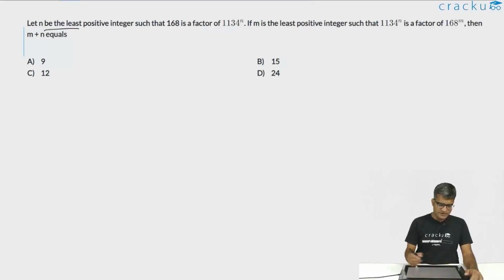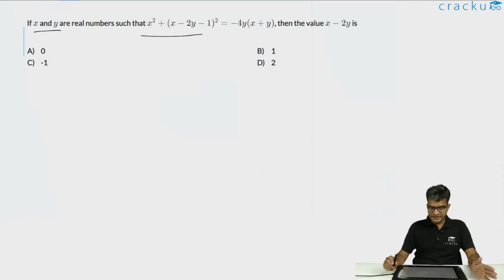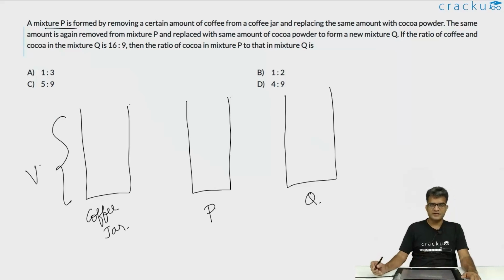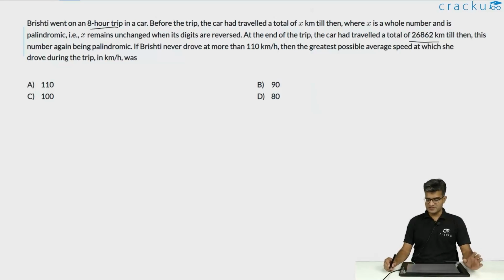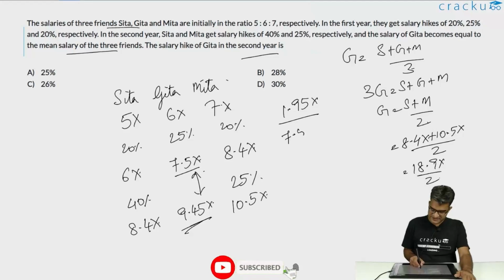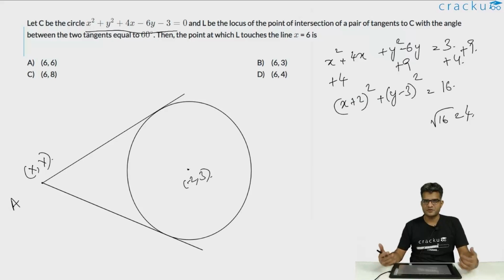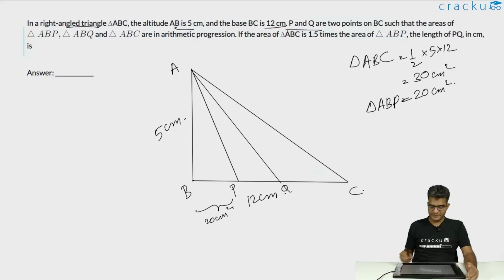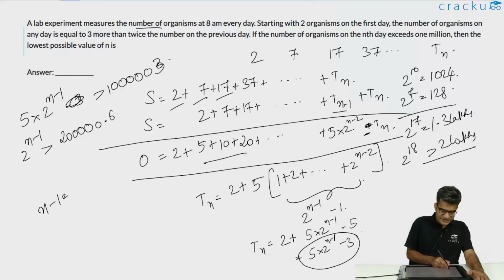CAT 2023 Slot-1 | Quant Video Solutions 🔥 With Detailed Explantion By Maruti Sir (CAT 100%iler)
🎓 Welcome to our exclusive CAT 2023 Slot-1 Quantitative Aptitude video solutions By Maruti Sir, A 4-time CAT 100%iler guides you through the challenging questions with precision and clarity. Whether you're a CAT aspirant or just looking to enhance your quant skills, this video is a must-watch!

Watch video solutions for the CAT 2023 Slot-1 Quant Section by Maruti Sir (CAT 100%iler) individually to help students understand how to approach questions to get the maximum number of question attempts.

🚀 In this video, Maruti Sir breaks down each question from CAT 2023 Slot-1, providing in-depth explanations and shortcuts to help you grasp the concepts efficiently. With his vast expertise and experience, Maruti Sir ensures that you not only understand the solutions but also gain valuable insights into tackling similar problems in the future.

Introduction 00:00:00
 Question 1 00:00:21
 Question 2 00:03:41
 Question 3 00:05:14
 Question 4 00:08:36
 Question 5 00:09:43
 Question 6 00:11:17
 Question 7 00:14:00
 Question 8 00:16:36
 Question 9 00:19:50
 Question 10 00:23:17
 Question 11 00:25:16
 Question 12 00:28:21
 Question 13 00:31:57
 Question 14 00:34:08
 Question 15 00:37:07
 Question 16 00:39:04
 Question 17 00:40:58
 Question 18 00:44:18
 Question 19 00:49:18
 Question 20 00:51:38
 Question 21 00:54:03
 Question 22 00:55:42

Prepare smarter with Maruti Sir and ace the CAT 2024 exam!